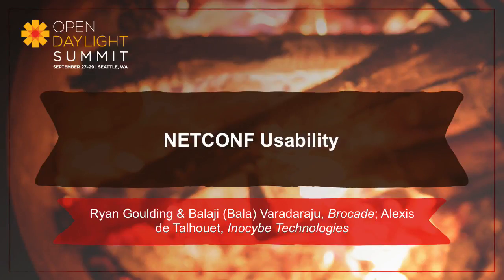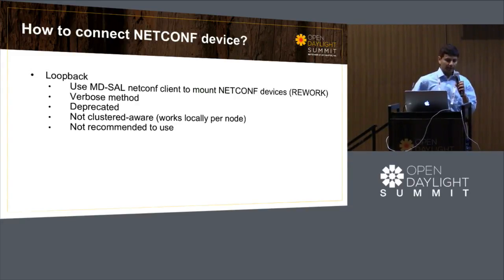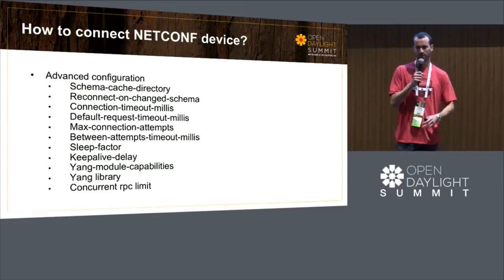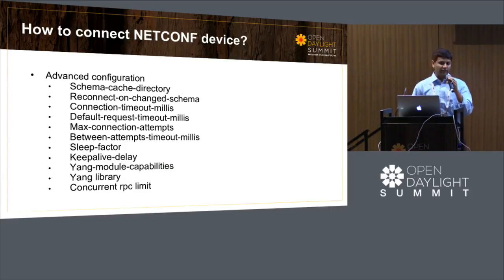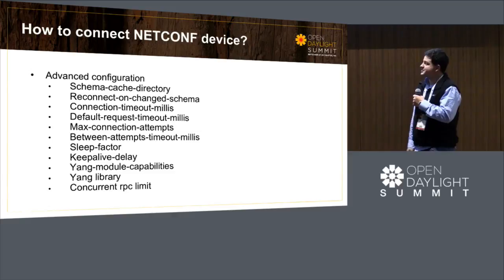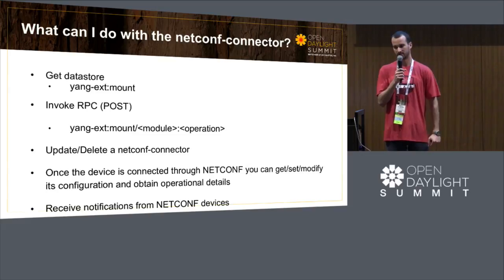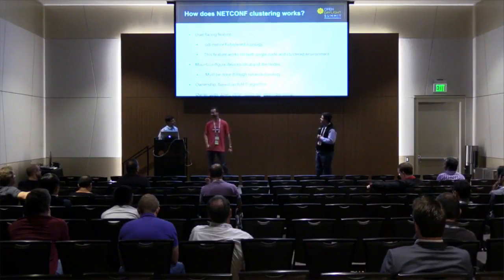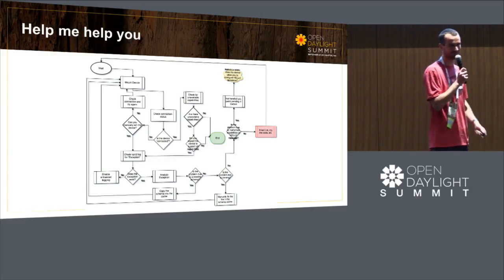NETCONF Usability Brocade vesves Inocybe Technolgies Team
NETCONF Usability - Ryan Goulding vesves Balaji (Bala) Varadaraju, Brocade; Alexis de Talhouet, Inocybe Technologies NETCONF is a configuration protocol used on the southbound.

Ryan Goulding, Brocade Communications.

NETCONF is a protocol defined by the IETF to “install, manipulate, and delete the configuration of network devices”. NETCONF operations are realized on top of a Remote Procedure Call (RPC).